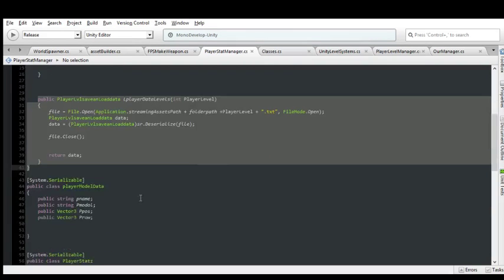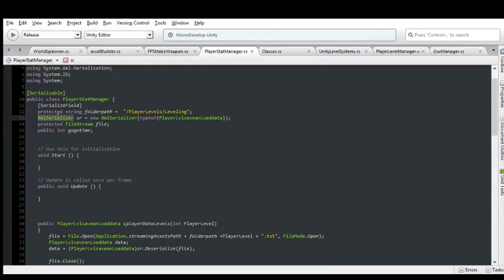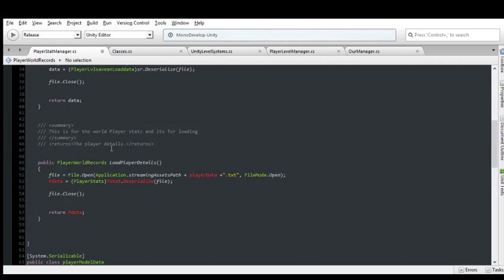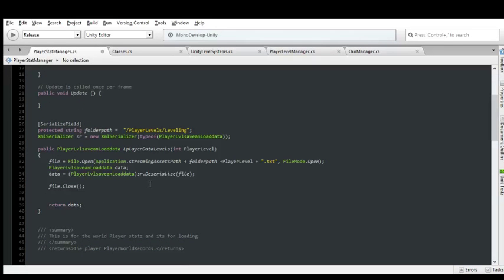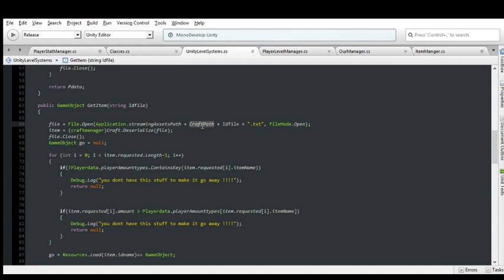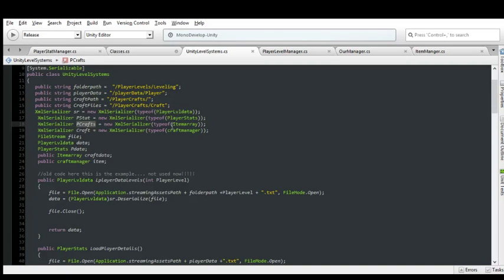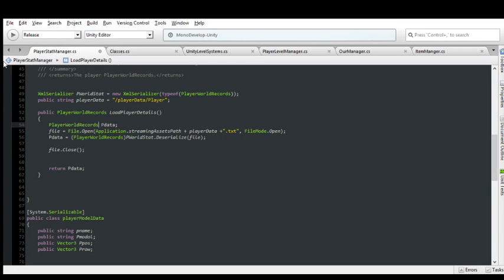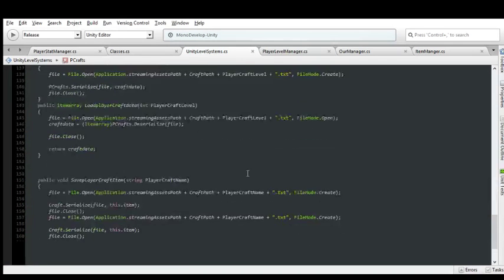Make a Game rebuilding our prototypying into more program friendly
Hi everyone just showing video on rebuilding a prototype project into a more workable one.